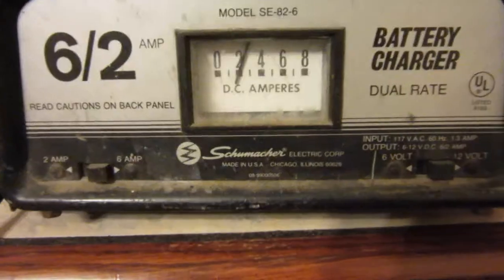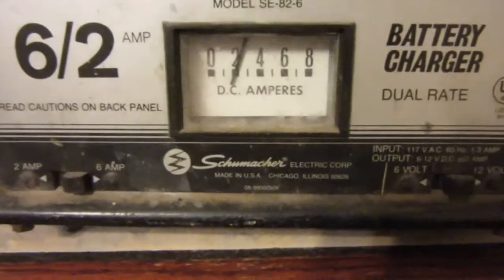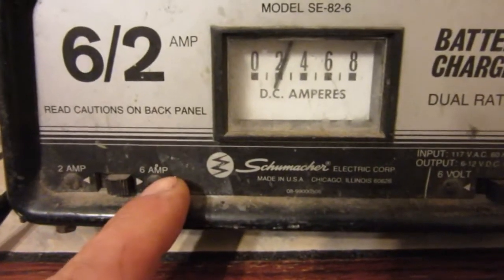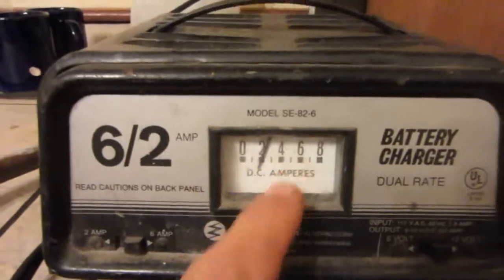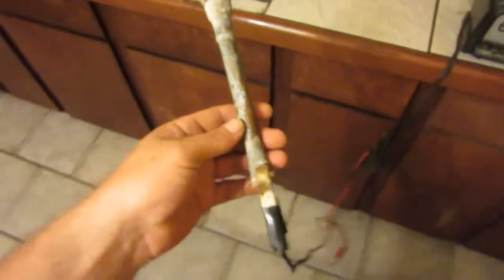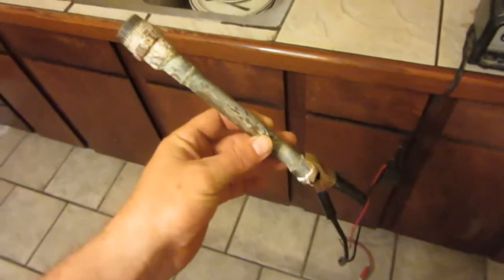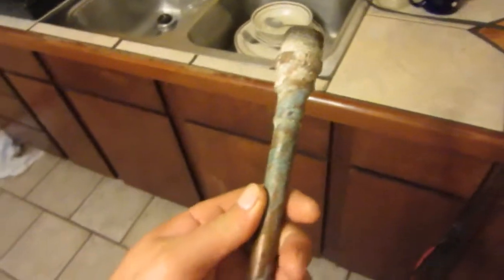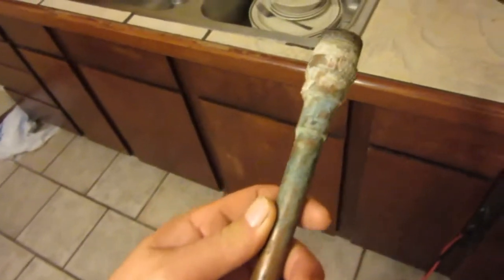How To Make A Spark Fence Haunted House Prop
I was asked If I can show how to make this simple "Spark Fence" The new battery chargers have a fail safe built in them and will not work. You need an older one. By the way I am not responsible for your actions. ;)